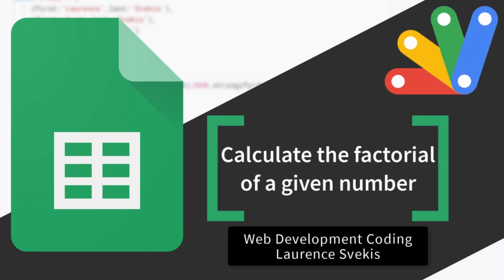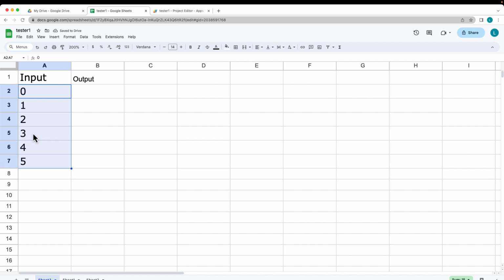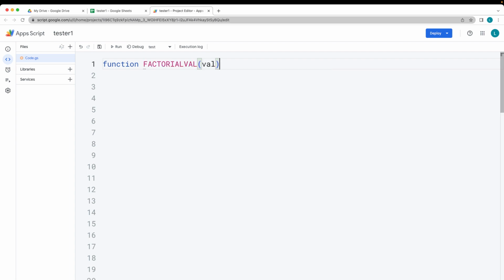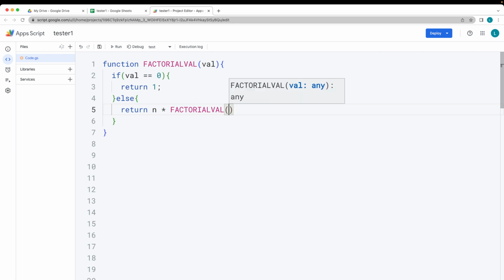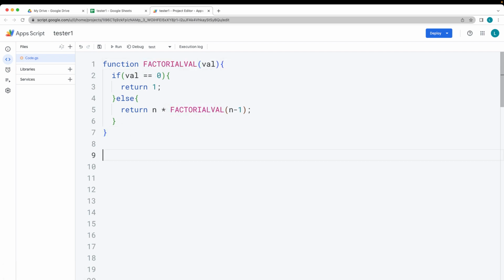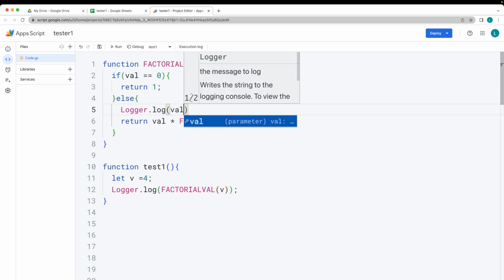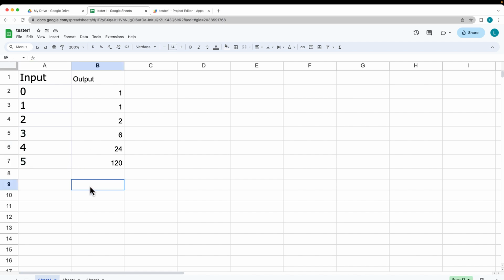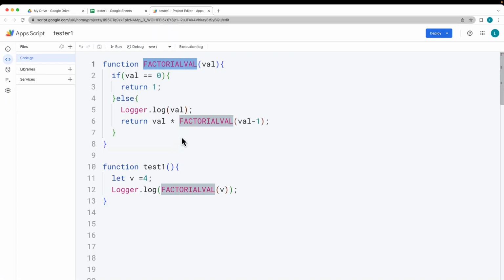Factorial Calculation Coding Callbacks for Factorial Values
The given code consists of two functions: FACTORIALVAL and test1. Let's break down each function and its purpose:
FACTORIALVAL(val):
This function calculates the factorial value of a given number val.
It first checks if the val is equal to 0. If it is, the function immediately returns 1. This is the base case of the factorial calculation, as the factorial of 0 is defined as 1.
If val is not equal to 0, the function logs the value of val to the Logger for debugging purposes.
It then recursively calls the FACTORIALVAL function with val-1 as the argument and multiplies the result with val.
The recursion continues until the base case is reached (when val becomes 0), at which point the recursion stops and the function returns the final factorial value.
In summary, the FACTORIALVAL function recursively calculates the factorial of a given number using the formula n! = n * (n-1)!.
test1():
This function is not directly related to the factorial calculation. It serves as a test function to showcase the usage of the FACTORIALVAL function.
It initializes a variable v with the value 4.
It logs the result of calling the FACTORIALVAL function with v as the argument to the Logger.
When executed, the test1 function will log the intermediate values of val during the recursive calculation of the factorial of 4 to the Logger, as well as the final factorial value.
In summary, the code provides a FACTORIALVAL function that calculates the factorial value of a given number using recursion, and a test1 function that demonstrates the usage of the FACTORIALVAL function by calculating the factorial of 4 and logging the result.